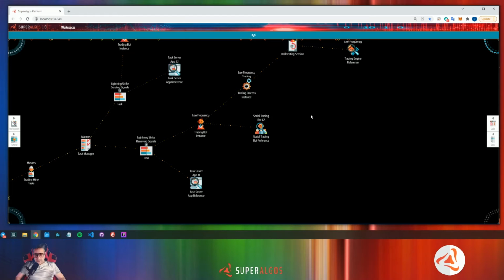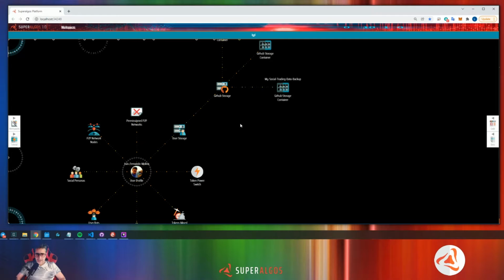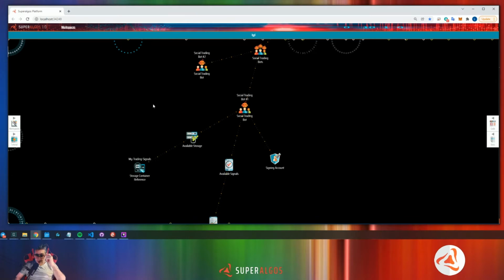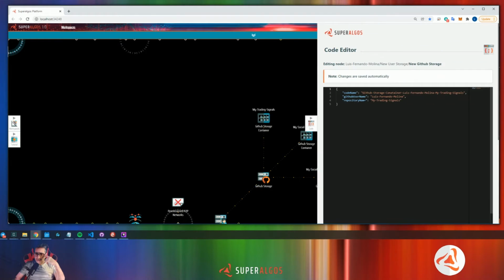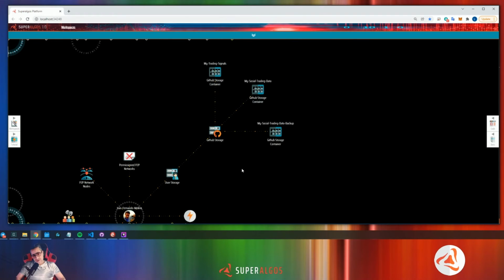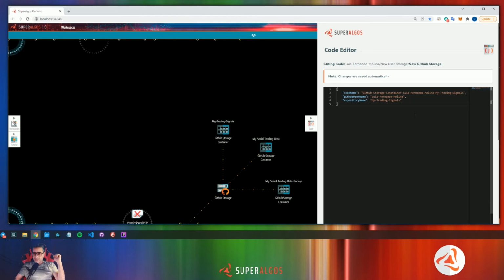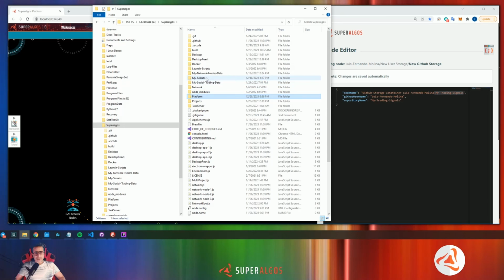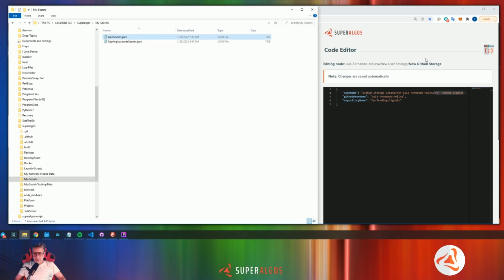Superalgos Trading Signals Sender Storage Node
A few more other details that I'm going to go through now is the user profile.

You will notice that I have my user profile in this new section that is called user storage. This is related to the open storage project and its mission is to enable users to have storage containers on the open Internet. Which are reachable by anybody because they have public IP addresses or whatever and in order to facilitate the storage of information there that then can be retrieved from other users.

Why do we need this?

The peer-to-peer network is not handling the transport of the signals per se. The way that this work is the following. When your Bot is sending a signal to the peer-to-peer Network. In fact, it is not sending the information. What it does is,  the bot has this available storage and it has a storage container that is pointing to one of the storage containers that you have defined here.

In this case, my trading signals.
You can Define one or more storage containers so far we have GitHub as a storage container provider but later we are going to develop more providers including a Superalgos provider so we can have our own system.

 If you run it at the open internet to store information for you.

But to come back to the explanation of how this works. When the bot produces the signal, its going to  look at which are the available storages, you have defined for this bot. You can have one or more  containers.
If you have more containers that means it's going to be saved at many different places or more than one places at the open internet at the same time. That is good for resilience because if the information is deleted from one of the places. Maybe the storage provider doesn't want you to have that kind of stuff there then it's still going to be available some other place or if  GitHub  is  down. Maybe we can still retrieve the signal from some other place that is not GitHub. Not today, GitHub is the only storage container provider but in the future we might have more than one.

In this particular case, I Define this storage container which is a repository that I created on GitHub and take into account that this is not automated yet, the creation of this repository, so far. Under your user account create a repository. You can call it like this or however you want, even in other user accounts too.

 Create your storage containers and then  link the available storage into your storage containers that you want to record the information of the trading signal. But, what is going to happen is when the system needs to send the signal that it doesn't send it signal by signal but it packages all together in a group of signals that when is trading live is one candle worth of signal or the signal related to one candle as sent together. When it is on backtesting, its all the signals of the backtest.

 If we are talking in a market time scale like one hour and above or all the signals of a single day.
If we are practicing in a time frame of 45 minutes on below, it's going to package all the signals of one day and send it all together for efficiency.

The signals are not going to do this packaging of information. The system does it and save it in whatever place you define here. It's going to encrypt it before it saves it. And it's going to send the file key or the information needed to locate these containers for that signal. And there on, the password to be encrypted sent via the peer-to-peer Network to all the people or all the Bots that are following the your bot.

The other Bots when they get this file key. They're going to look for these containers, download the data, decrypt the data and then start processing the signals, okay!

That's how this works.

Let's go and check this out. I have to remember to show you that there is a file you need to create, so far that is not automated yet at this version. That is one of  the two Secrets file. Where you're going to store essentially your GitHub or whatever storage provider access token. So that the bot can access these containers and put there the signals files or retrieve them.

So, in order to create that file you need a codename that is unique and to create a container that is unique. I just put this, GitHub storage container plus my username plus the name of repository.

Making sure that I'm not duplicating the codename of  any of my containers. Even putting random stuff it would work the same. At that secret file you will see that we have for example my secrets.

 I will open this file, it has my GitHub token which I'm going to delete it later.  API tokens allows bots that needs to put information in the container but the one who has to get the information. They don't need these keys because they read the information not via the GitHub API but via the Public's interface of the web interface. So, only to store the data you need this file in this format.

 We have covered almost everything at a basic level, okay.